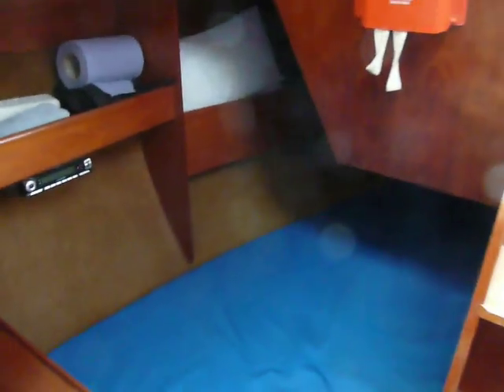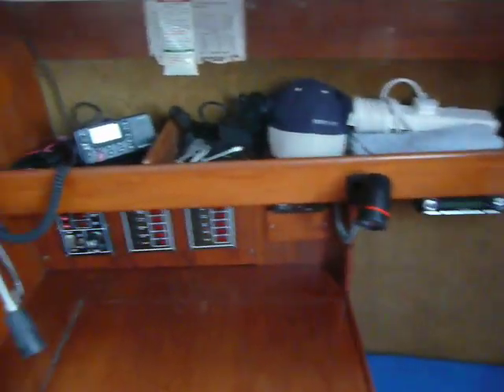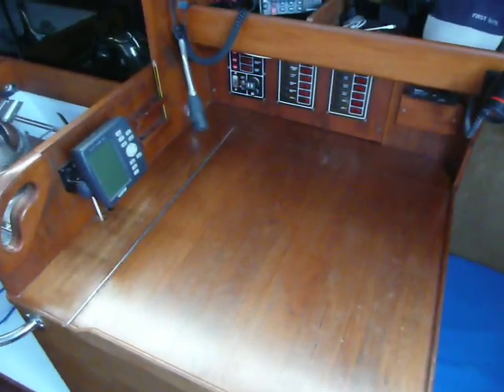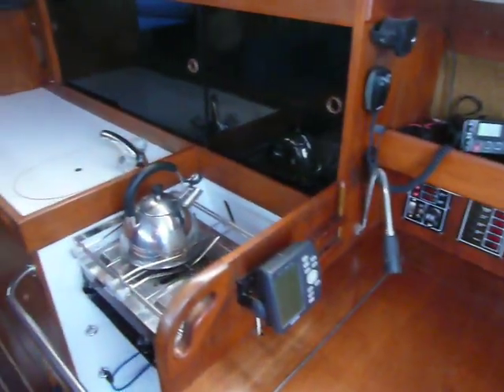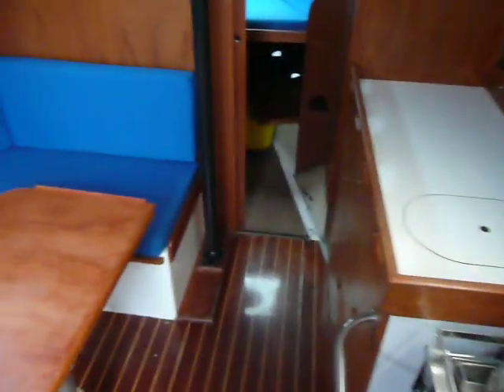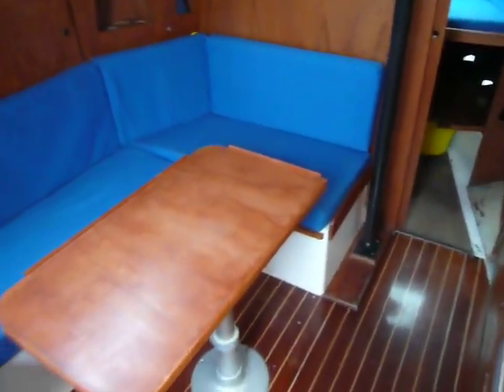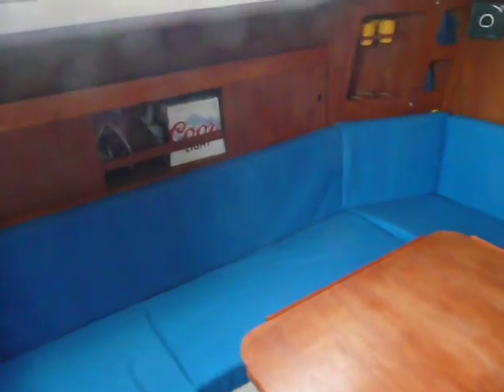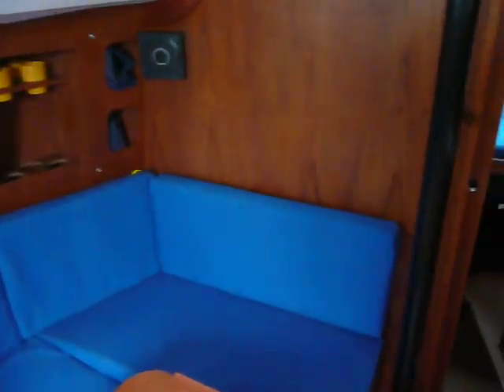Jupiter 30 - Boatshed - Boat Ref#301666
Jupiter 30 for sale with Boatshed North Wales Photos and video taken by Boatshed North Wales